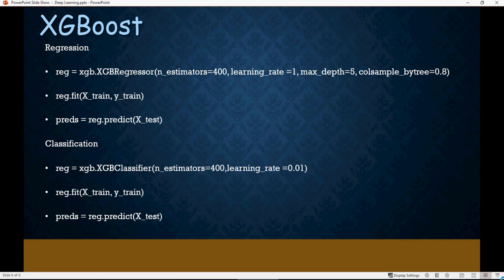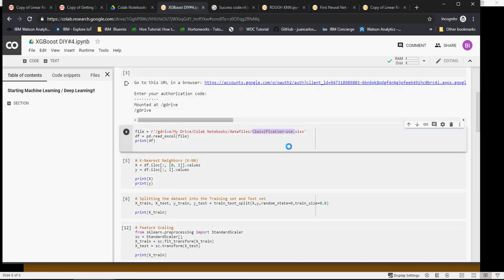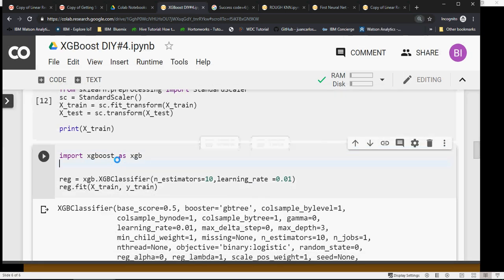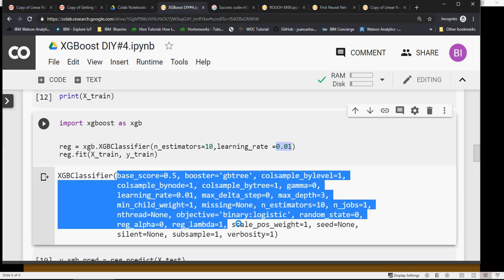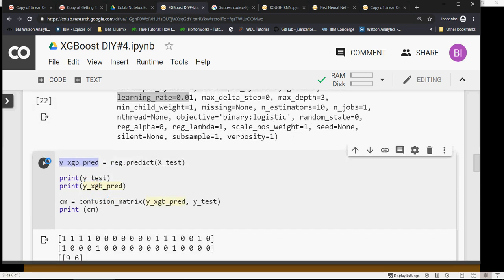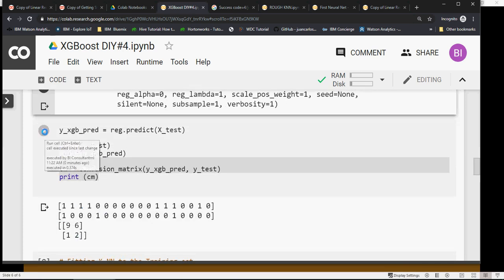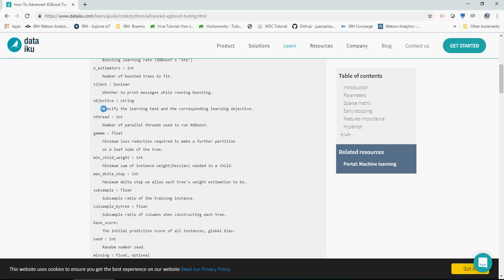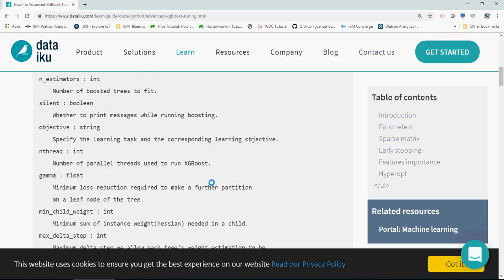Hypertuning Parameters XGBoost - Google Colab - DIY-9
What is XGBoost? - DIY-8
Can XGBoost be used on Google Colab?

What is Google Colab? DO IT YOURSELF
google colab do it yourself
Introducing Google Colaboratory for Machine Learning and Deep Learning models.

What is Google Colaboratory? - Getting Started - DIY-1
Accessing google drive files in Google Colab - DIY-2
Machine Learning Flowchart with Colab - DIY-3
Linear Regression for Layman Explained with Colab - DIY-4
ML - Linear Regression Explained with Colab - DIY-5
k Nearest Neighbor (KNN) for Layman Explained with Colab - DIY-6
Confusion Matrix Explained k-Nearest Neighbor with Colab - DIY-7

Deep Learning Do it yourself,